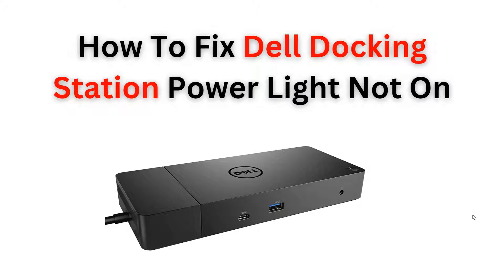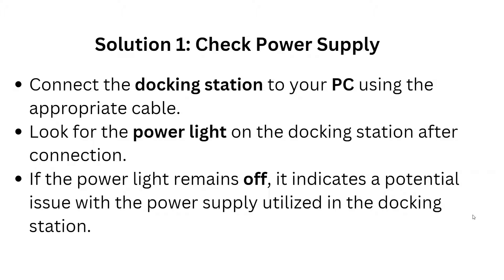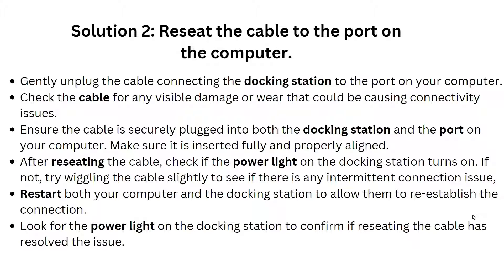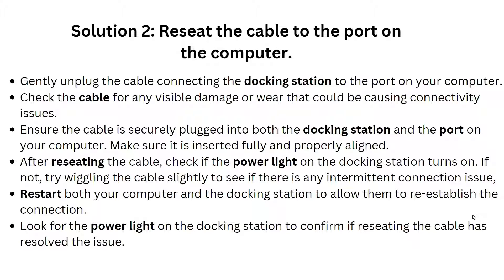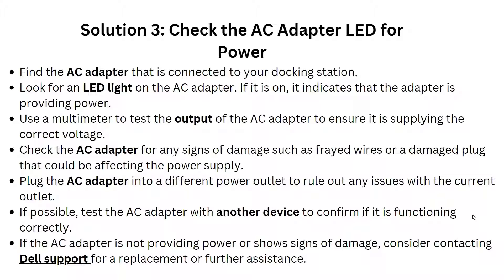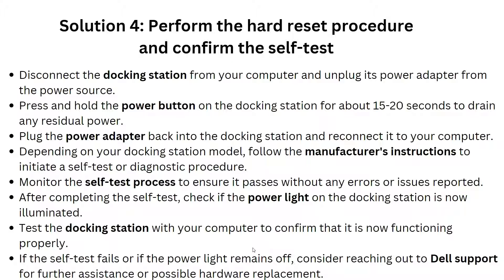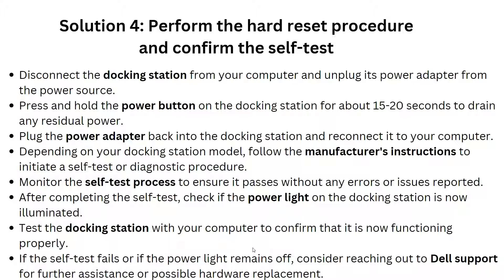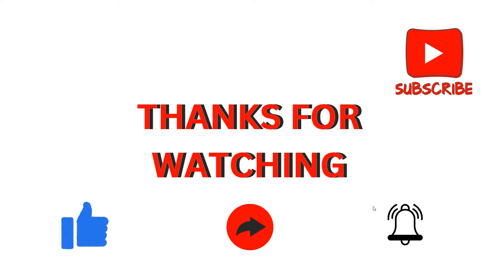How To Fix Dell Docking Station Power Light Not On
Discover effective solutions for addressing the problem of a Dell Docking Station power light not functioning properly in this informative video. By following our troubleshooting tips and techniques, you will be able to resolve the issue and get your docking station back up and running in no time.

0:26 Solution 1: Check Power Supply
1:47 Solution 2: Reseat the cable to the port on the computer.
1:48 Solution 3: Check the AC Adapter LED for Power
2:38 Solution 4: Perform the hard reset procedure and confirm the self-test